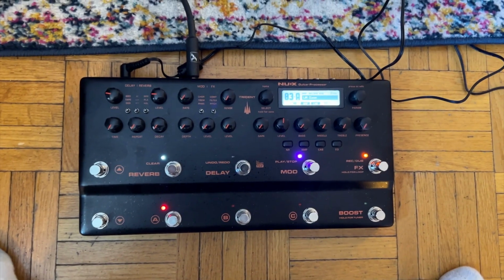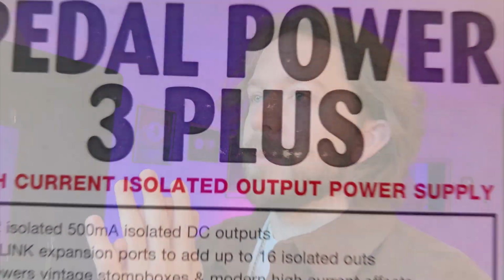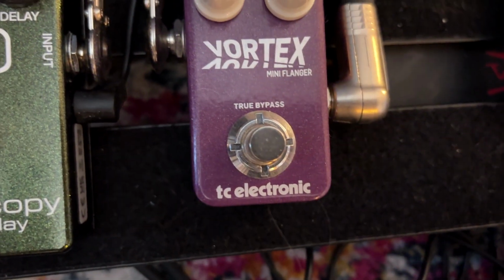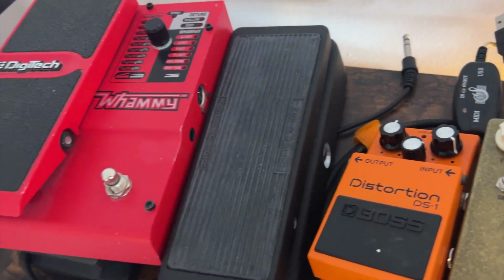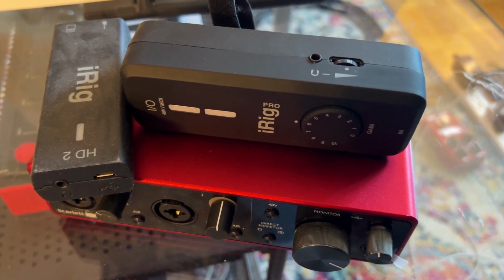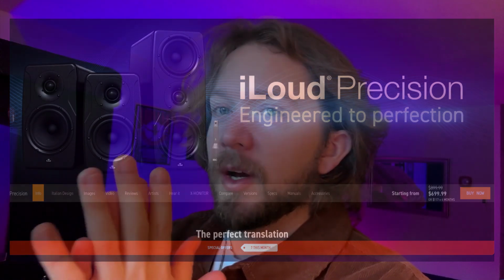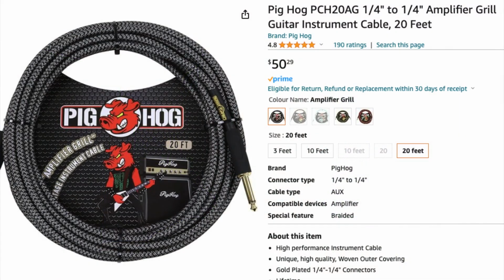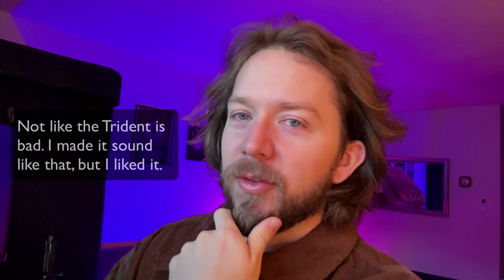I Think It's Time to Sell ALL My Pedals...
What would happen if I decided to sell all my guitar pedals and start over again?

It would be a lie if I said I didn't like having all of them. It was fun collecting them over the years. Each one inspired me to play guitar for probably hundreds of hours.

That all said, modellers are so good these days and they take up very little space. Makes me wonder if it would be best to get rid of everything and start from scratch.

🔗 And while we're on the topic of making changes and exploring new territories in music, why not check out my free mixing cheat sheet?

It’s packed with tips that could help navigate the vast world of audio production, no pedals required

👋 This is all hypothetical, but I’d love to hear your thoughts. What would you do in my shoes?

Could you ever part with your pedals, or is there another piece of gear you’d consider letting go of?